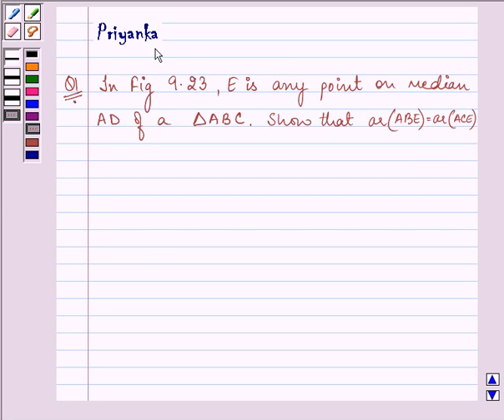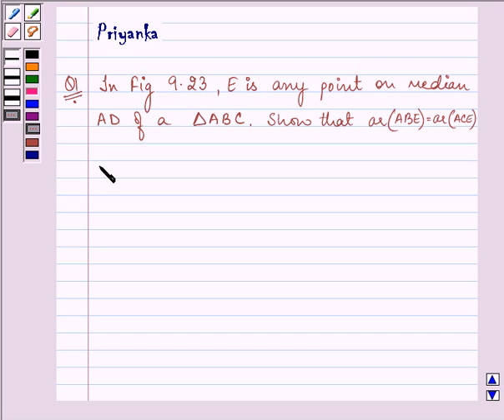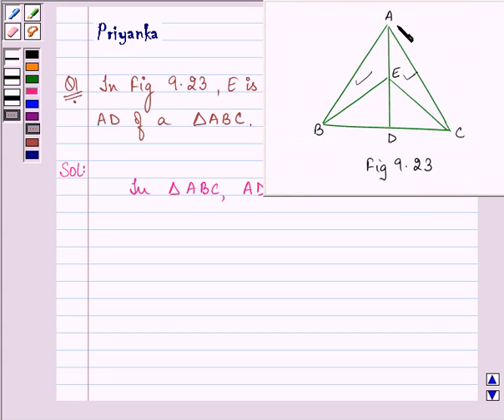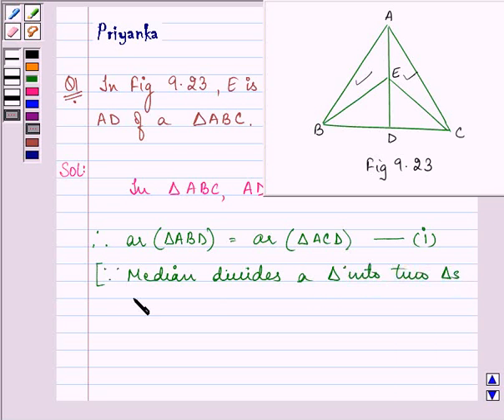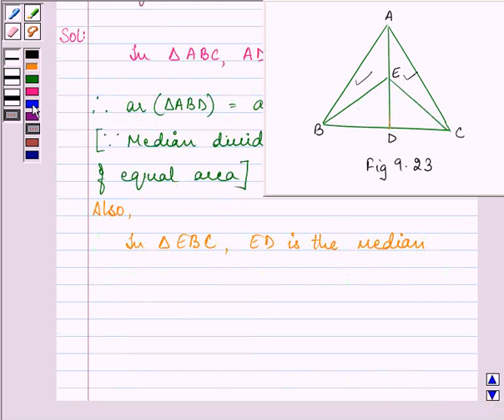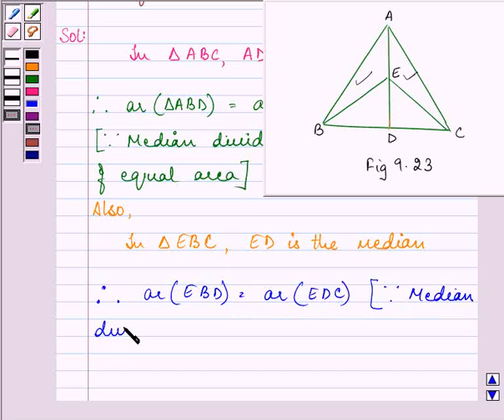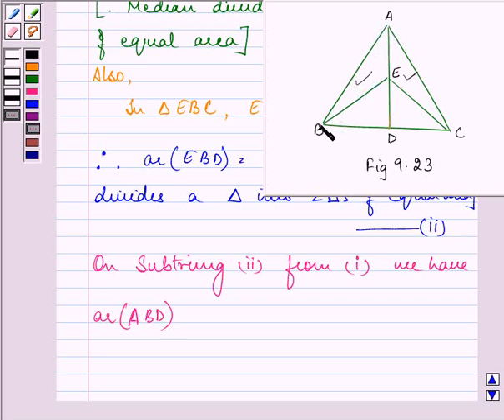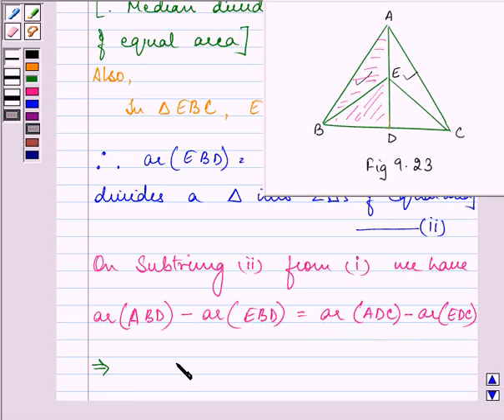Maths IX NCERT 9 9 3 1